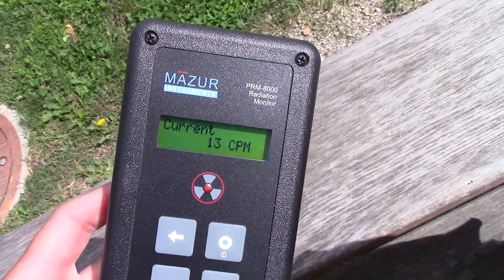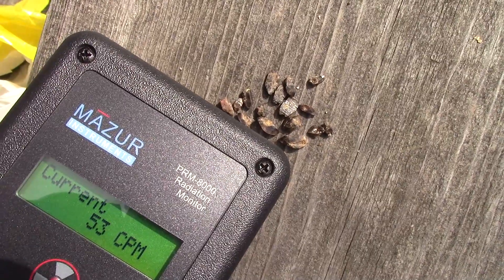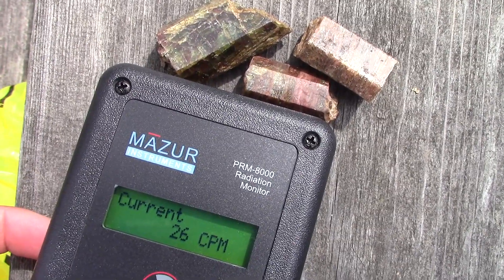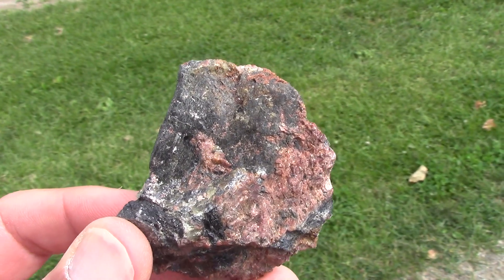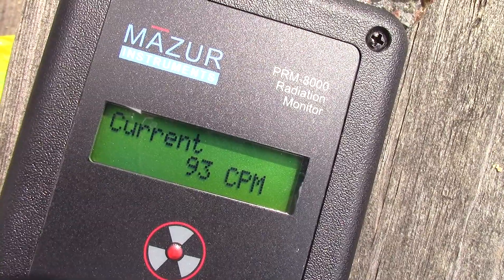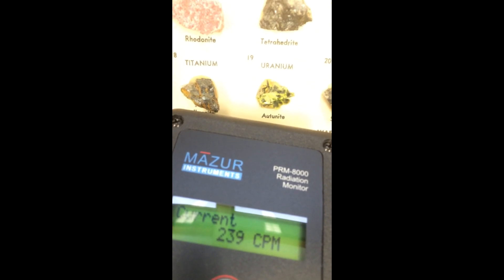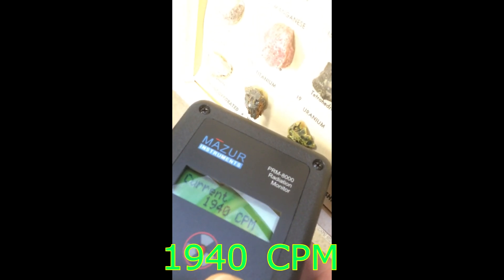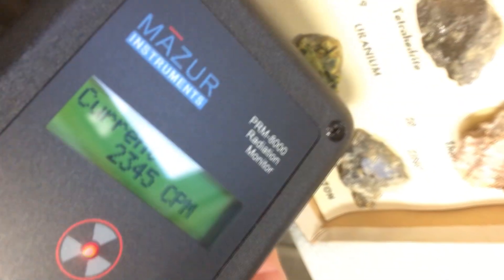Radioactive Uranium found in gift shop mineral set from the 1960's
It's not Chernobyl, but radioactive fun. A short video of some radioactive mineral specimens featuring Autunite (Uranium) found in a 1960's mineral set, how high will the radiation level measure with my radiation detector/ Geiger counter? I also check the radiation levels of some Zircon, Allanite and Apatite crystals I have and compare that with natural background radiation levels.

This video is not a representation of proper radioactive mineral handling techniques.

Collect, rock hound, explore, dig and hike at your own risk and always seek land owner permission before collecting.